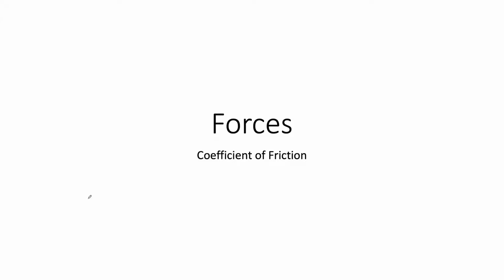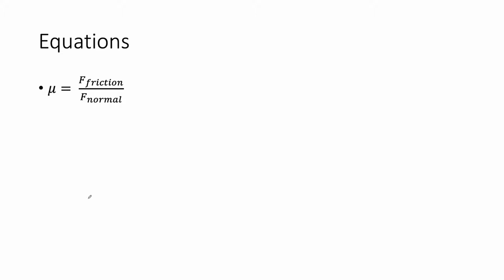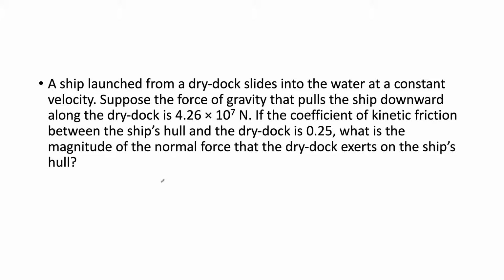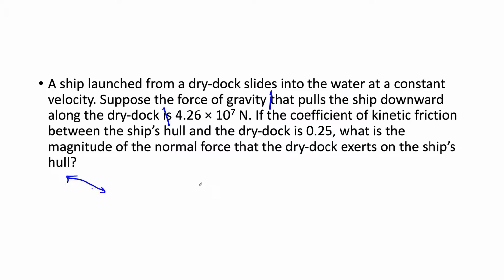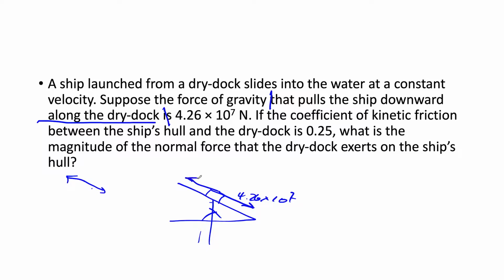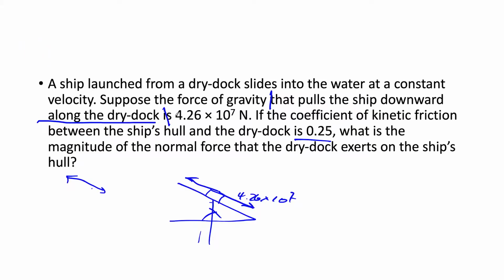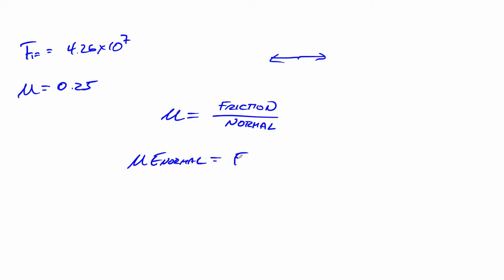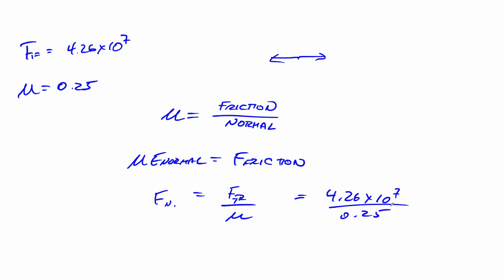Forces Assignment D